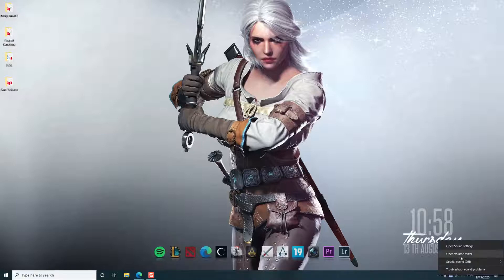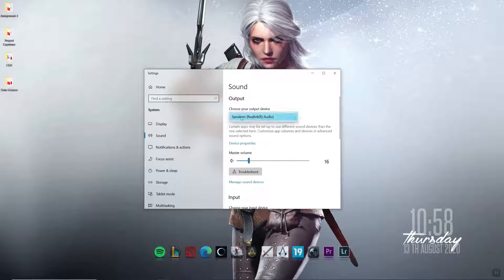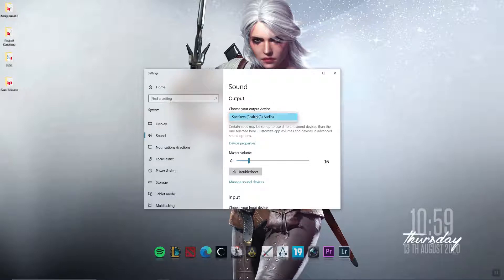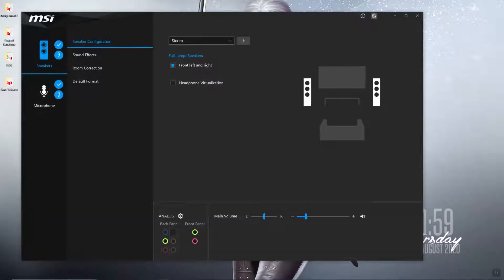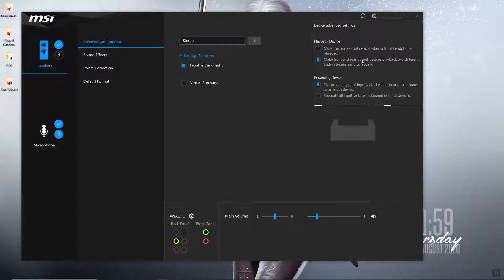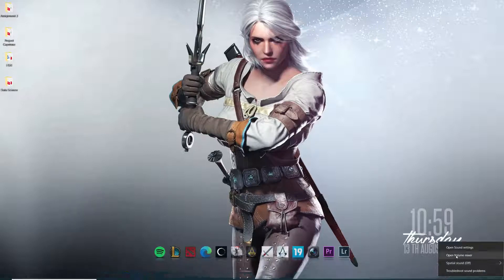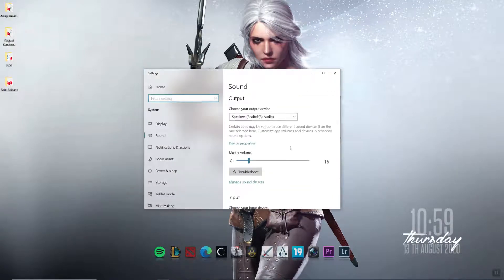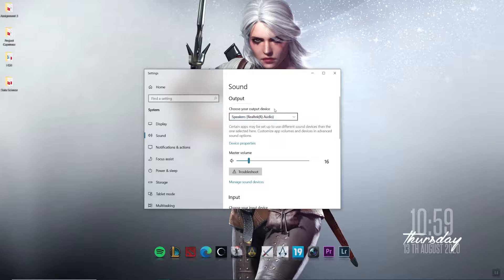[Solved] Headphones or Speakers do not show up in Playback devices options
When you connect your headphones to PC while speakers are already connected, you headphones are recognized as speakers, and hence no speakers options for playback devices.

In case you need to change between speakers and headphones, you have to unplug your headphones.

This small video will solve your problem in 1 click